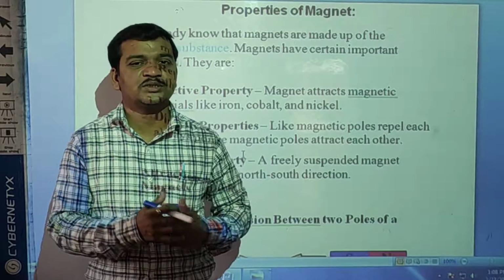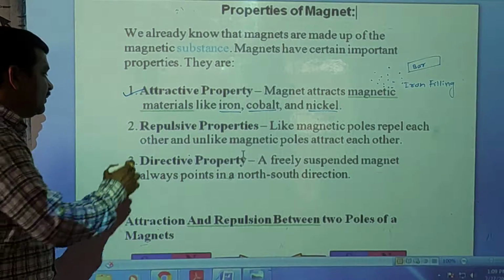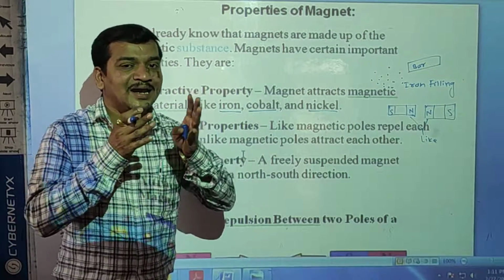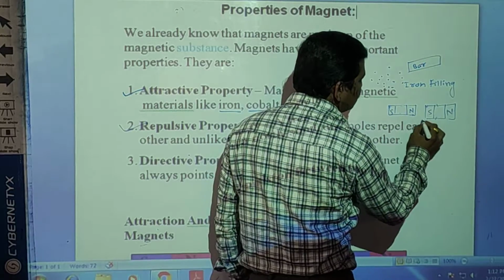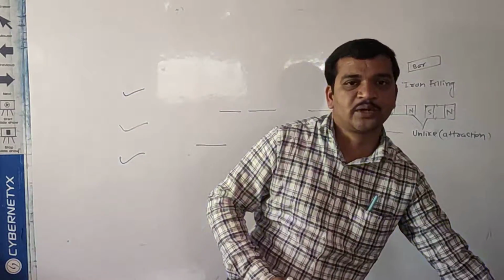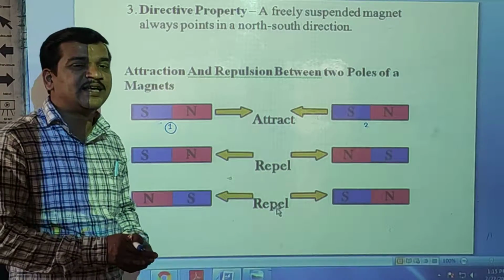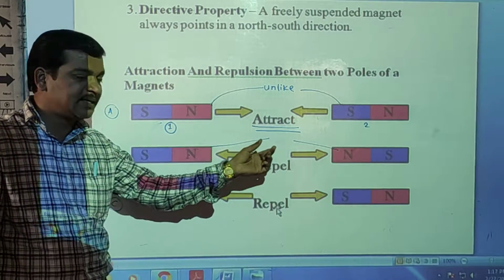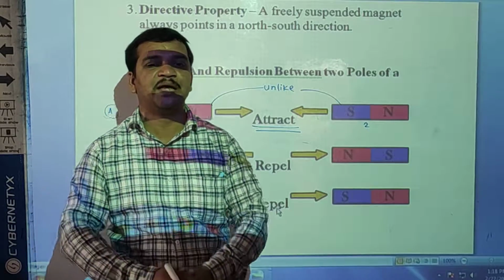LBS School Sachin Sir Class 6 Properties of magnet